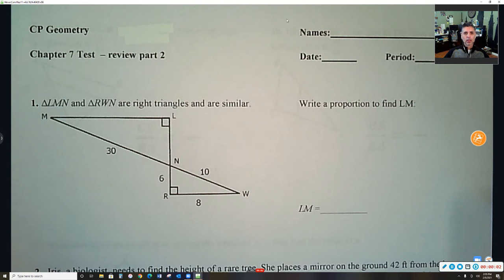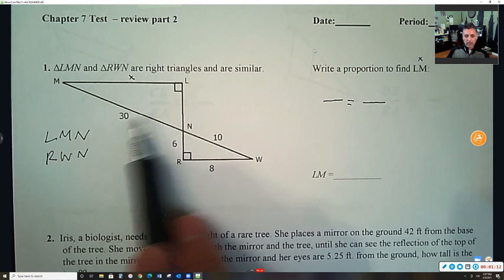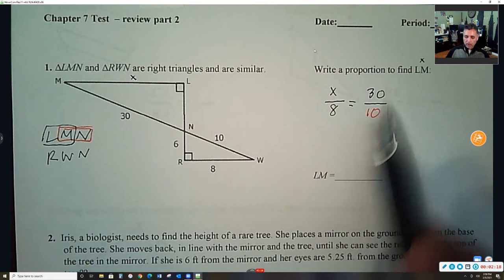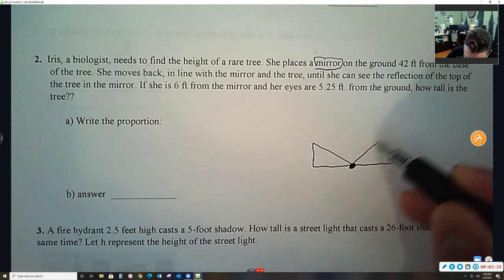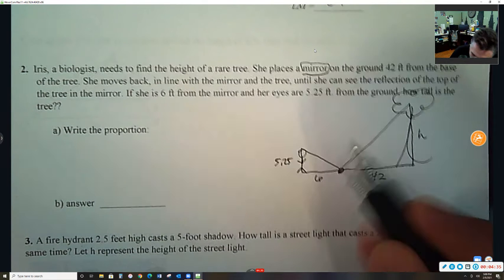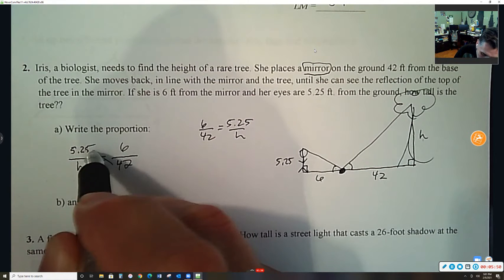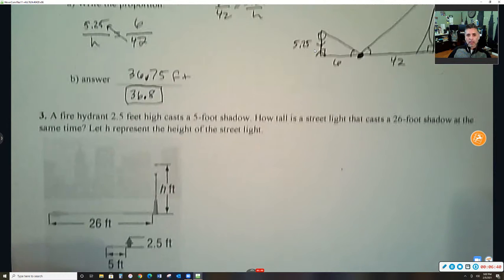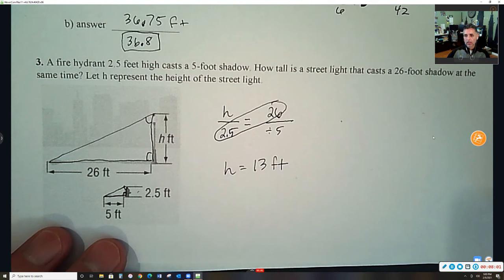Solutions: chapter 7 review - part 2 questions #1 - 3